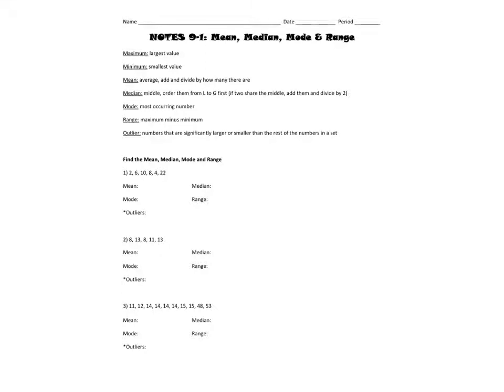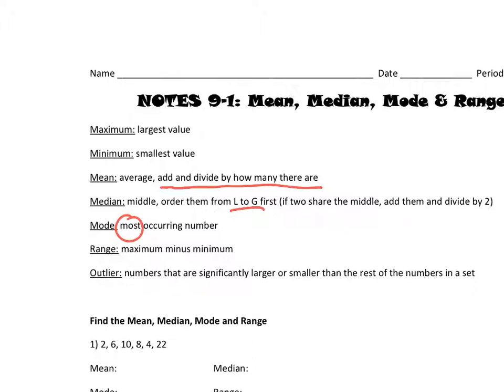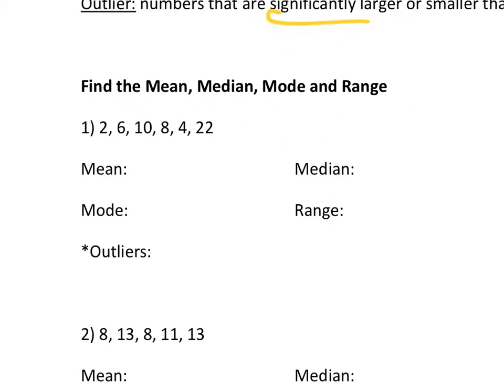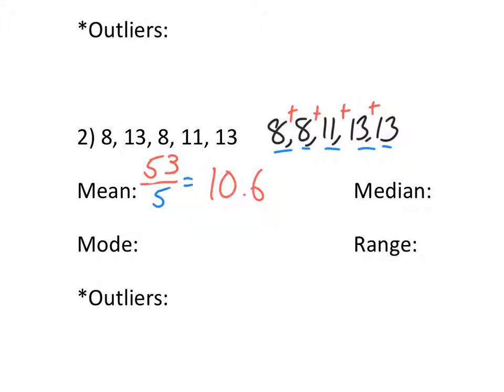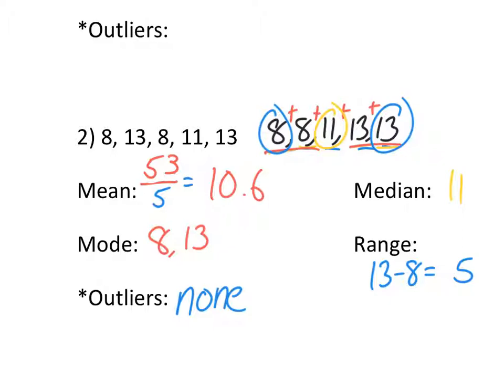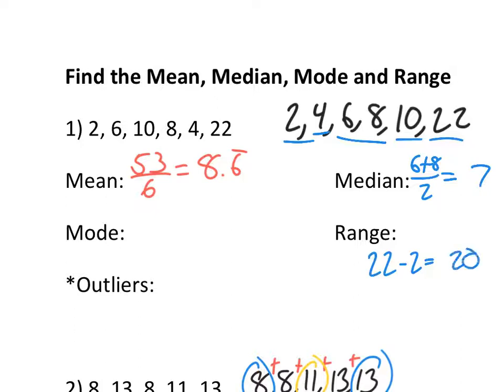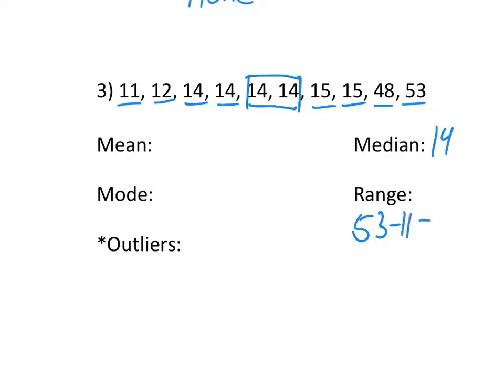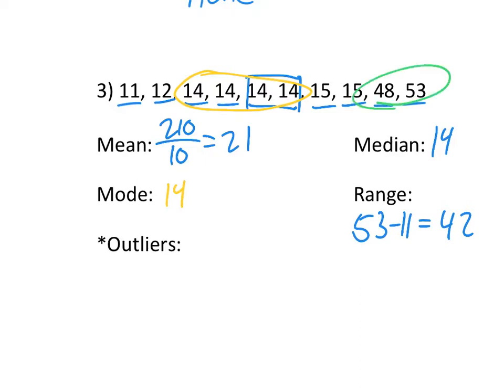7th Grade 9-1 Mean Median Mode Range